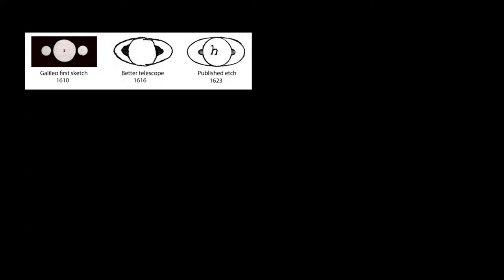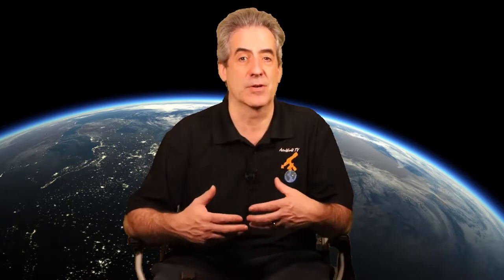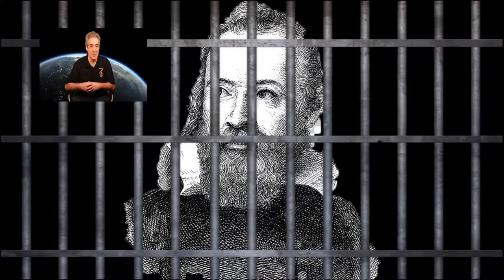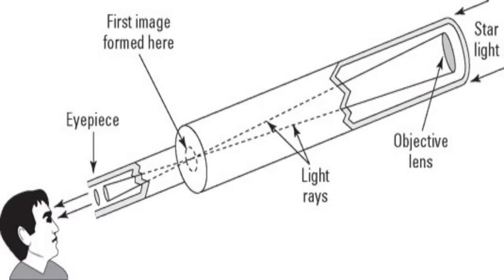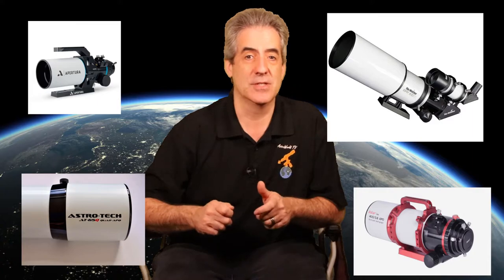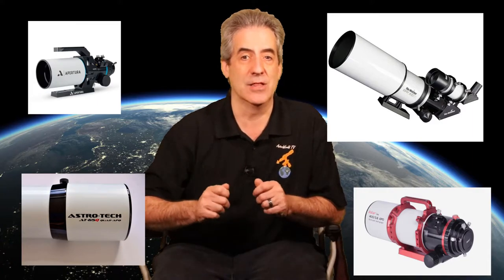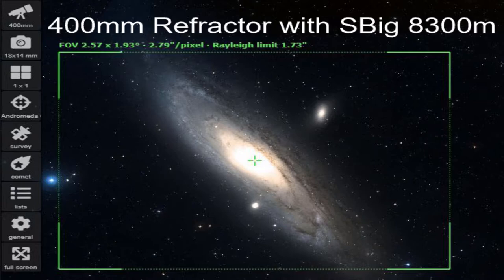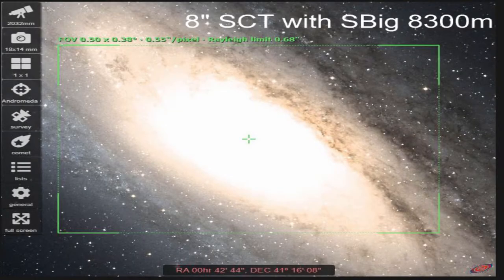What is a Refractor?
In this video, you will get an understanding of what a refracting telescope is and a small history lesson!